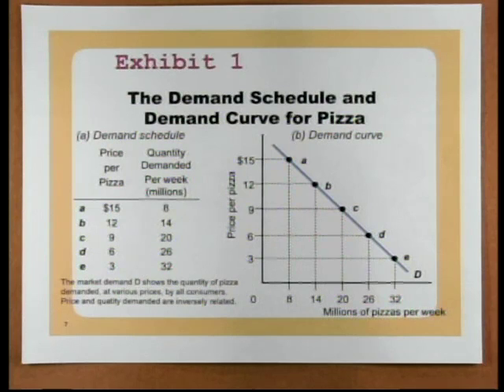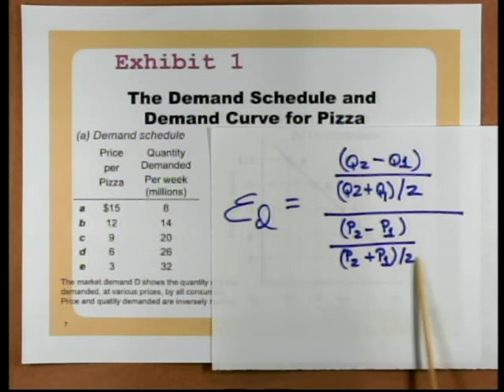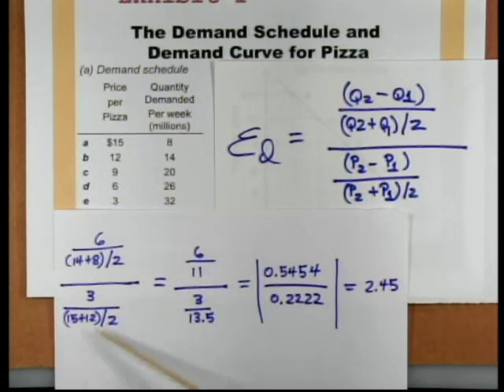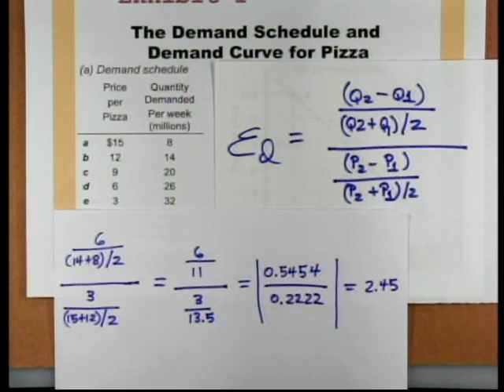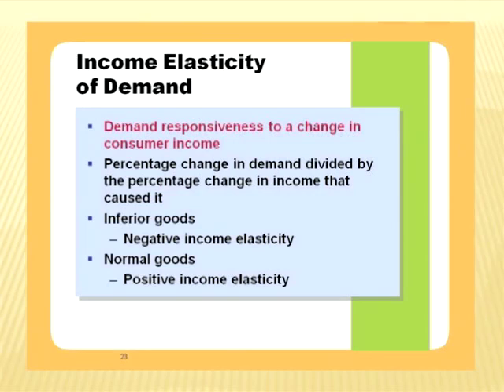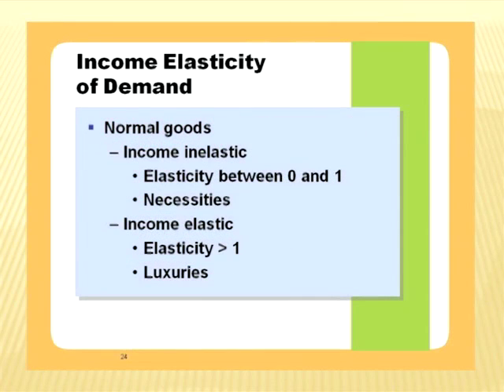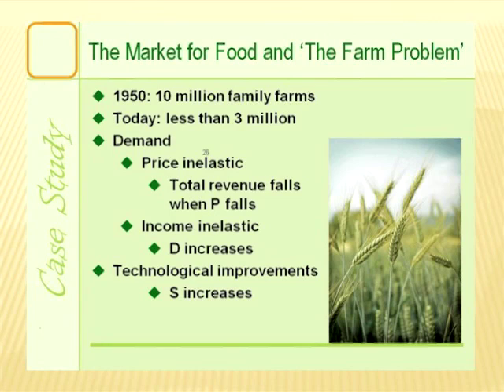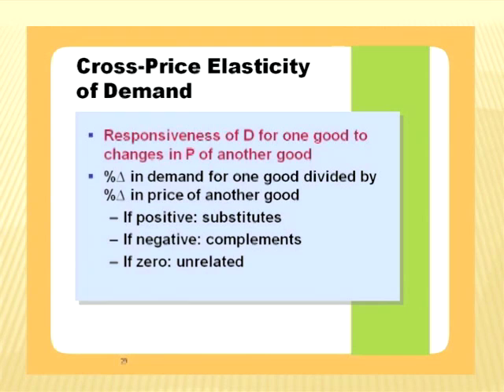ECON 2106 Class 8 - Elasticity Part 2